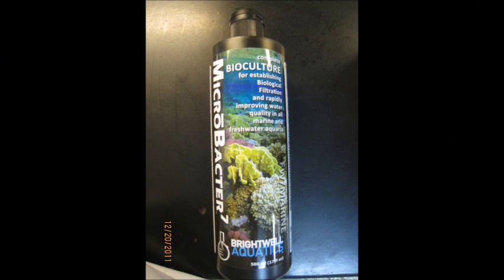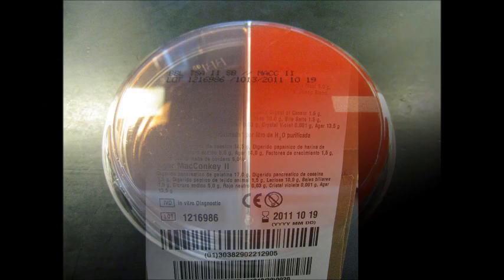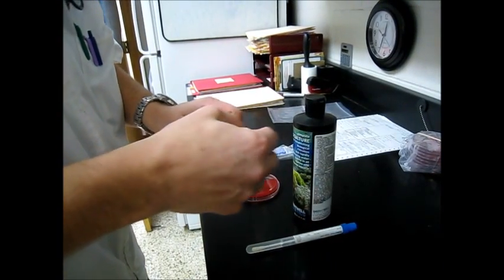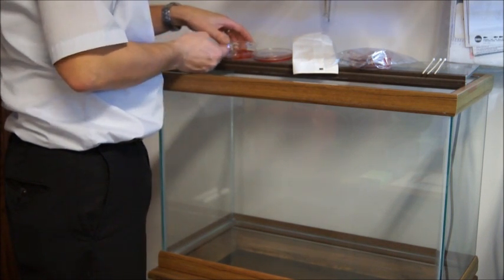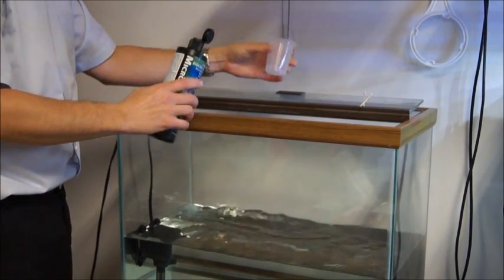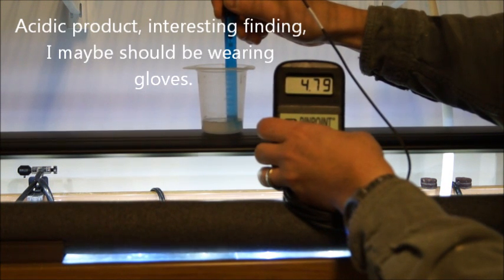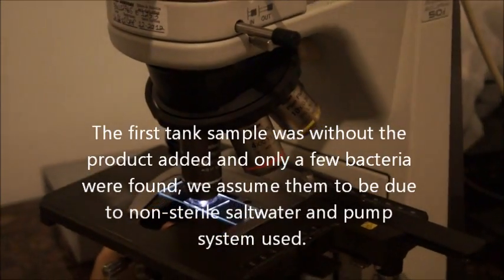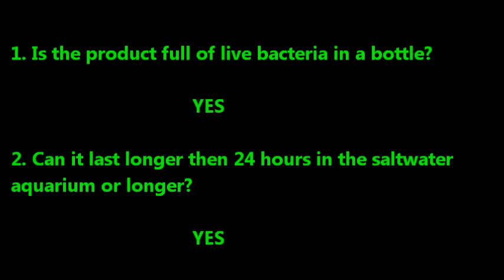Best Bacteria for your saltwater reef tank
The video explains this product review of Microbacter7 by B. A. the best.  There as no good way to really get over 48 hours of taping into 10 min without losing details and such but we did our best on